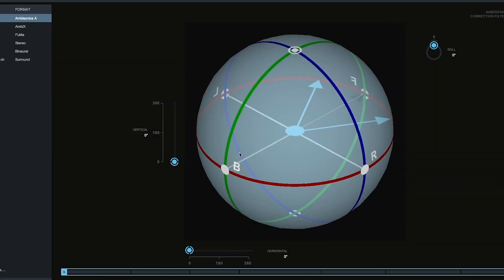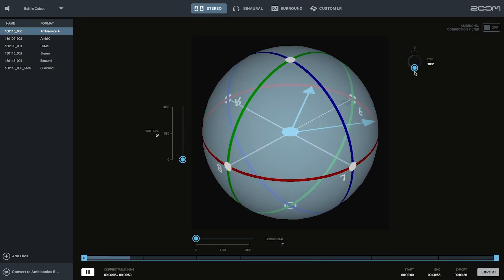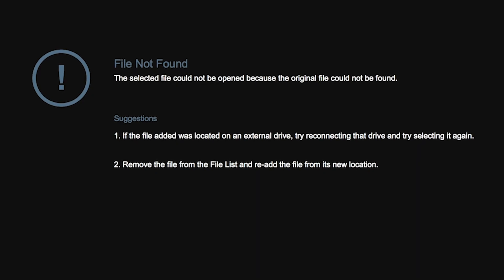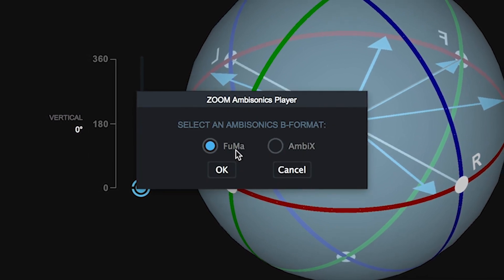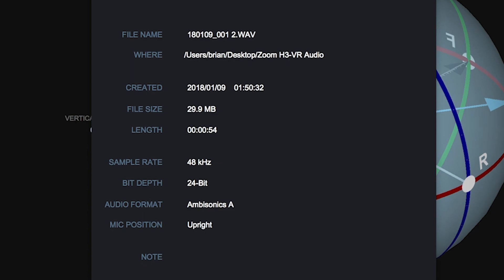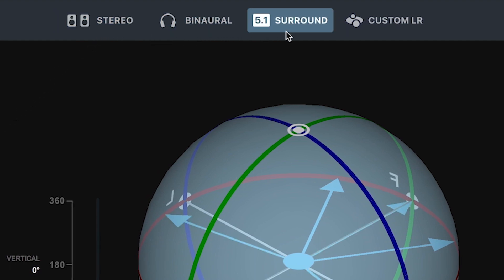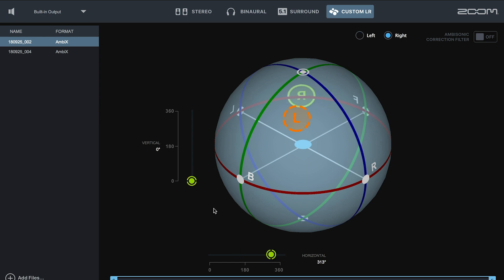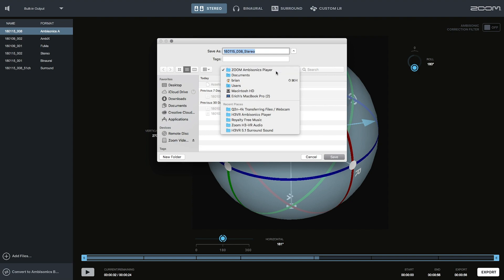Zoom Ambisonics Player: Overview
Hi everyone, this is John from Zoom, and I’m here to show you the Zoom Ambisonics Player. This software for Mac or Windows takes the work out of post-production by converting your Ambisonics files to Stereo, Binaural, 5.1ch surround and more. You can easily play, trim, re-orientate and export your audio files in minutes.

To access your files in the software, you can click “Add Files” or drag and drop your files into the File List. Please note, when you add a file, the actual file remains in its original location on your hard drive. If you move or delete the file, the application will not be able to recognize it.

Next to each file in the File List, you can view the format in which it was recorded. Supported formats include Ambisonics A, Ambisonics B, AmbiX or FuMa, Stereo, Binaural Stereo, and 5.1 channel Surround.If your file is in Ambisonics A format, you can press the Convert to Ambisonics B button to convert to Ambisonics B FuMa or AmbiX. Please note, you can not export Ambisonic files, only play back.

You can view the File Info by right-clicking on a file. Here you can view the file size, length, sample rate, bit depth, format, the mic position, as well as any notes that you added using the H3-VR.

You can adjust the Start and End points to trim your file if there is any unnecessary audio. Any marks that were created during recording will appear on the scrub bar.

At the top of the application, you can select your listening mode. You will be able to alter the listening position of the selected file by adjusting the vertical, horizontal, and roll sliders.

If you are decoding an Ambisonics file to a Stereo file, you can enable the Ambisonic Correction Filter to improve localization and spatial accuracy..

Once you have made your adjustments, you can export the file in the selected listening format. Click the Export button at the bottom right of the window, select the location, then select Save.

For more information on the H3-VR and the Zoom Ambisonics Player, please go to zoom-na.com